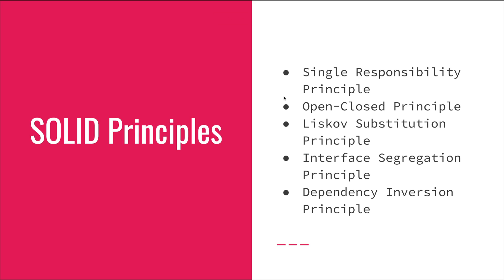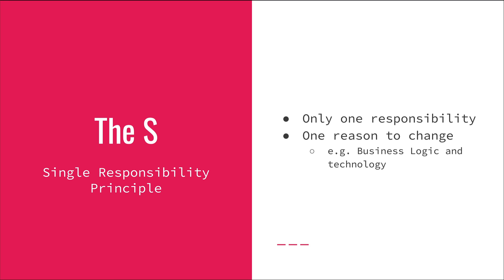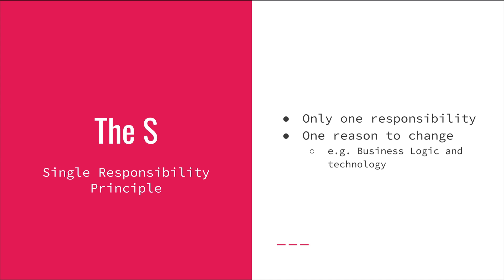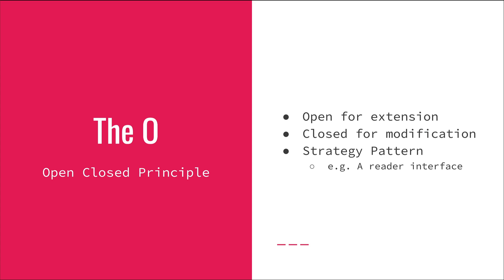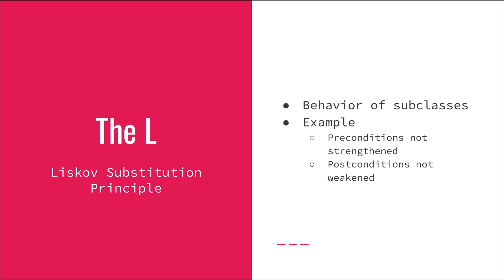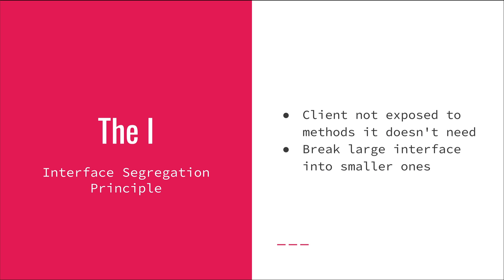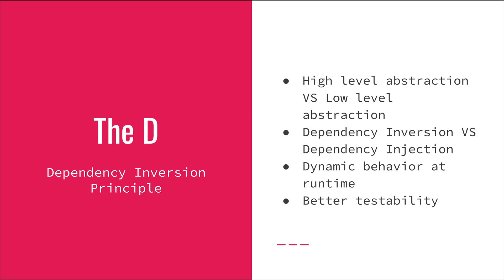01 introduction and solid principles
This is the first video of "Object Oriented Design with Spring". We will go through the Object Oriented Design and see how to apply them with Spring. You can also watch it as a Spring tutorial as I'll be telling you how to use it and how it works. The only thing needed is experience with some high-level programming language. Not necessarily web development experience.
Through the series, we will be building a parcel tracking application where users can register parcels, update their location and check their distance to their destinations.